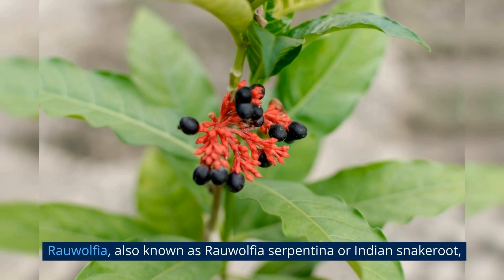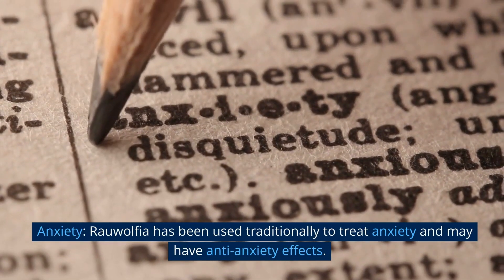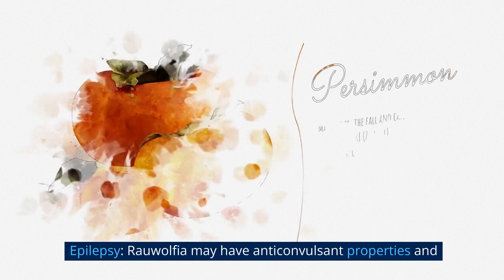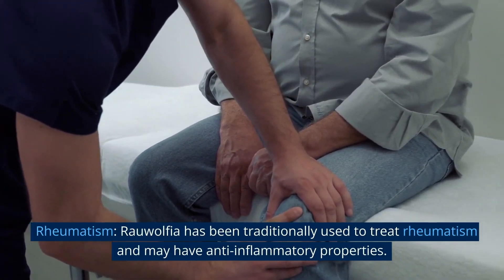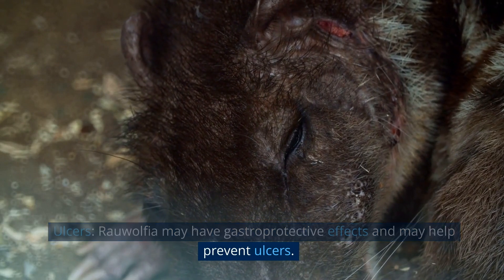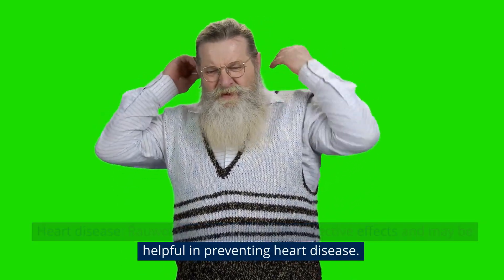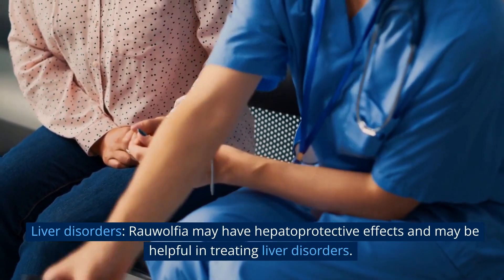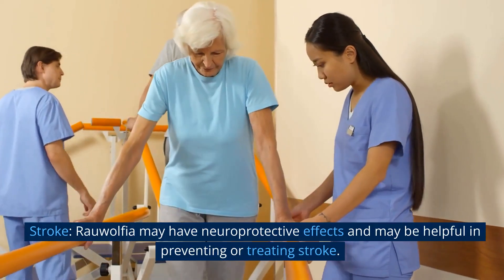Rauwolfia Serpentina benefits || Seeds & Roots of Rauwolfia || Rauwolfia serpentina plant history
rauwolfia
rauwolfia serpentina
rauwolfia vomitoria
rauwolfia serpentina uses
rauwolfia serpentina uses in hindi
rauwolfia serpentina homeopathy uses
rauwolfia serpentina uses in homoeopathy
rauwolfia serpentina belongs to which family
rauwolfia root
rauwolfia serpentina root
rauwolfia root diagram
rauwolfia root uses
chemical constituents of rauwolfia
rauwolfia uses
rauwolfia serpentina in hindi
rauwolfia biological source
rauwolfia homeopathic medicine
rauwolfia serpentina common name